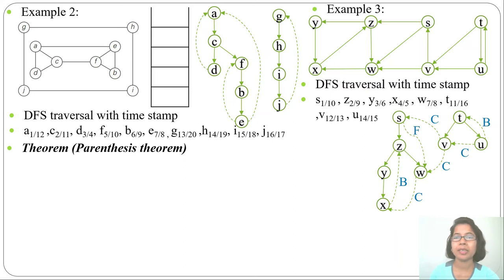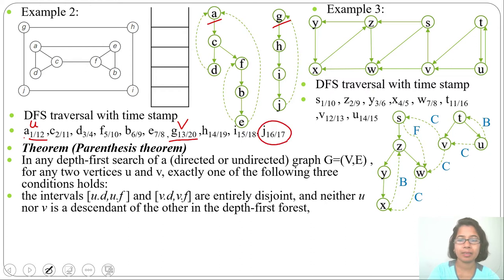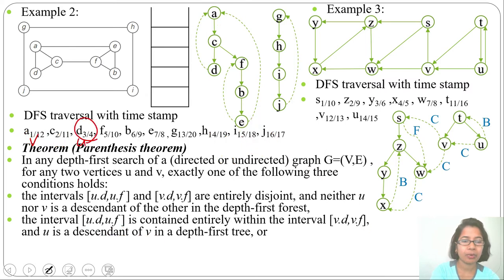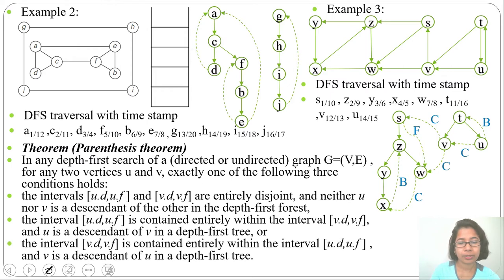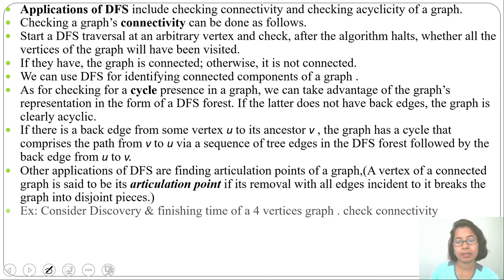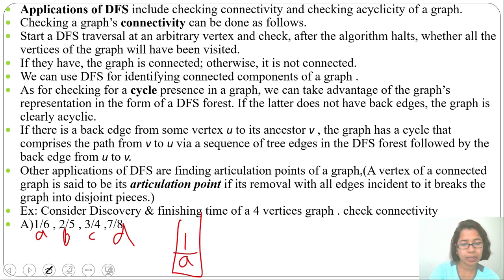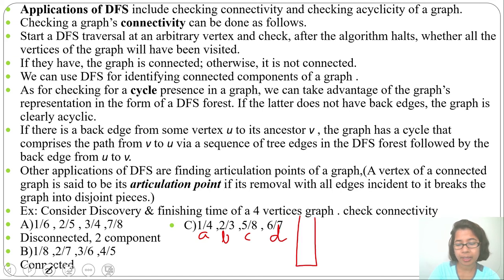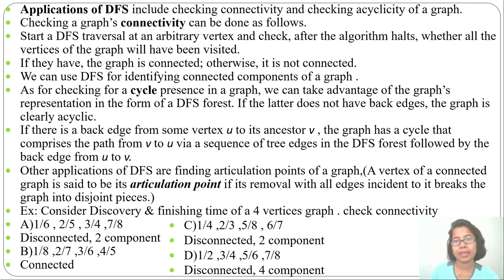Ch 2.8 : DFS :Parenthesis theorem , Applications of DFS |Algorithm Lectures for GATE CSE by Monalisa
In this lecture i discussed  DFS :Parenthesis theorem , Applications of DFS
Algorithm GATE_CSE BruteForce Depth-firstSsearch#DFS